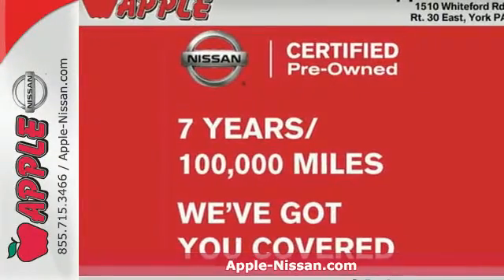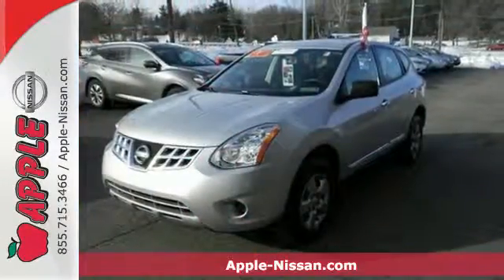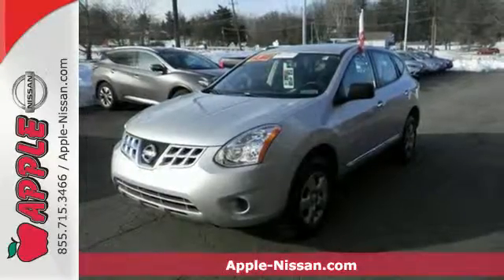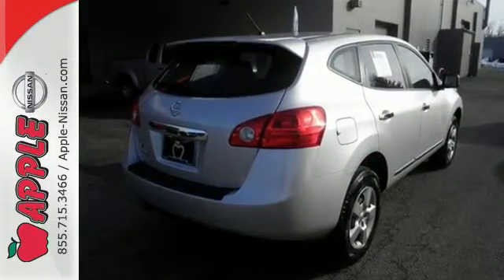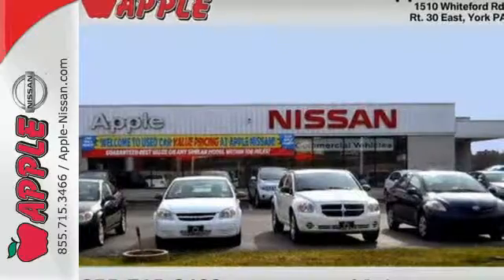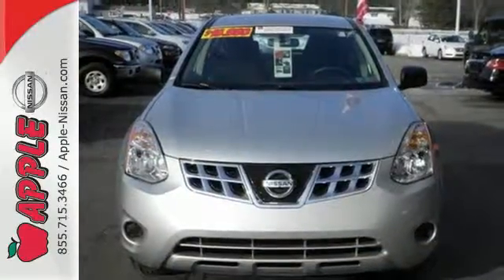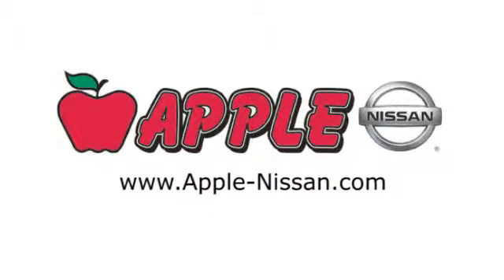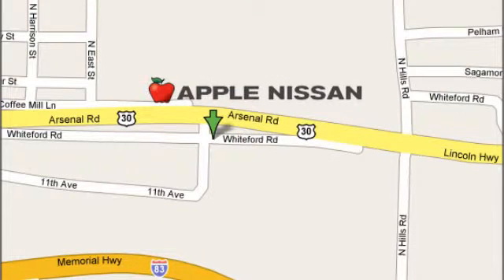Certified 2013 Nissan Rogue York PA Lancaster-Hanover, PA 24068B - SOLD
Year: 2013
Make: Nissan
Model: Rogue
Trim: S
Engine: 2.5L 4 cyls
Transmission: CVT (Continuously Variable)
Color: Silver
Mileage: 34316
Stock #: 24068B
VIN: JN8AS5MT4DW030142
Rogue S 4D Sport Utility and GREAT CONDITION. Stunning! Extra clean. Nissan Certified vehicles can save you thousands and at Apple Nissan we have a large selection of Certified cars truck and SUV's. Our Value prices allow you the opportunity to get the best and pay even less. brbrNissan has outdone itself with this great-looking 2013 Nissan Rogue and at this price you won't find one in better condition! This SUV is nicely equipped with features such as 4D Sport Utility GREAT CONDITION and Rogue S. The previous owner took pride in keeping the interior extremely clean and obviously took care of the exterior with the same diligence. brbrNissan CPO vehicles are qualified certified backed by warranty and offer the same service and protection available to owners of new Nissan vehicles. Only Nissans that meet our high standards qualify for Nissan Certified Pre-Owned status. Benefits of buying a Nissan Certified Pre-Owned include: A¢a‚¬A¢7-year/100000-mile limited warranty! Apple Nissan of York PA offers a great value on all our certified used Cars Trucks and SUV's. We are a short drive from Lancaster Hanover and Harrisburg PA. Give us a call today and get the car you deserve. We are Conveniently located in York PA and proudly serve York PA Red Lion Lancaster Harrisburg Hanover Shrewsbury Mechanicsburg Manchester PA and Maryland areas. If you're looking to purchase your new dream car you've come to the right place. At Apple Nissan we pride ourselves on being the most reliable and trustworthy PA Used car dealer around. Our inventory is filled with some of the sweetest Used cars Trucks Vans and SUV's you've ever seen! Give us a call today and get the car you deserve. Toll Free (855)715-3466. Apple Nissan is located at 1510 Whiteford road in York PA.

Address:
1510 Whiteford Rd